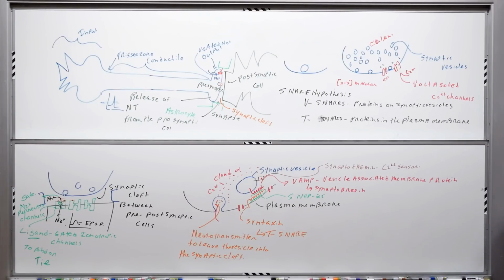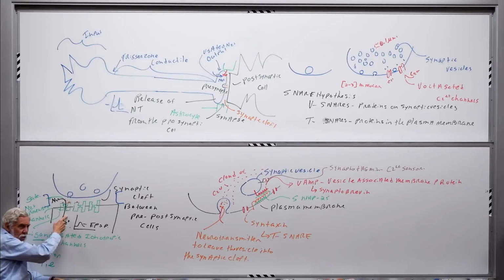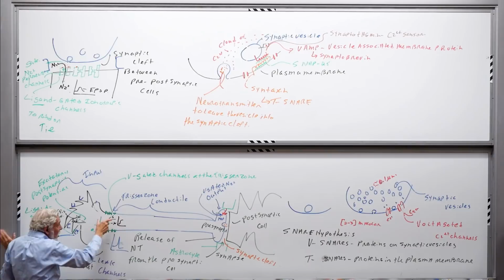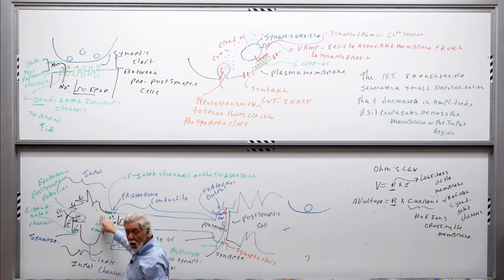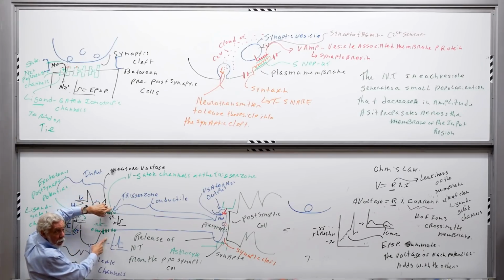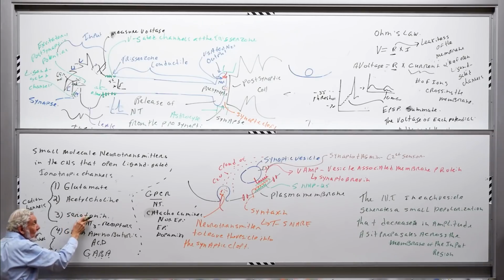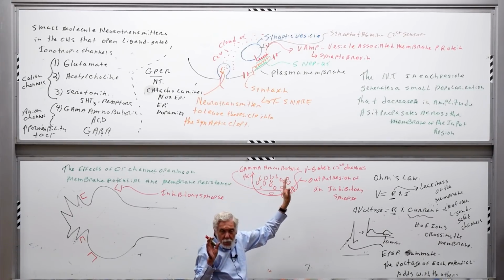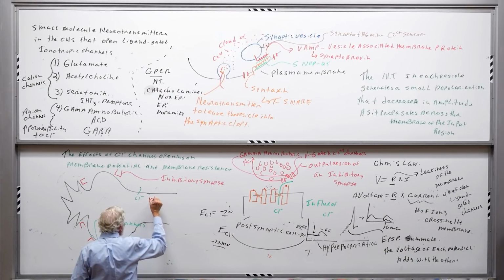18SU_BMS300_28